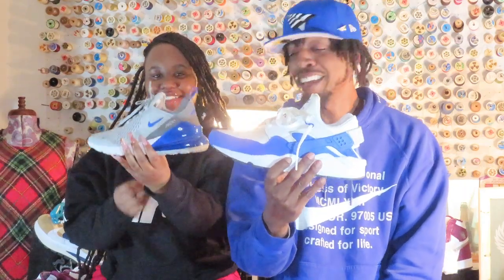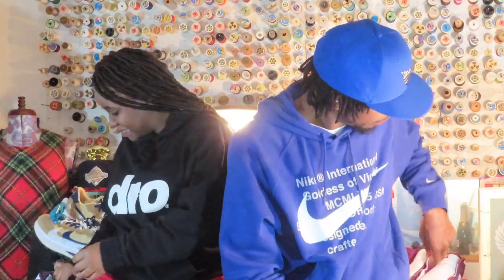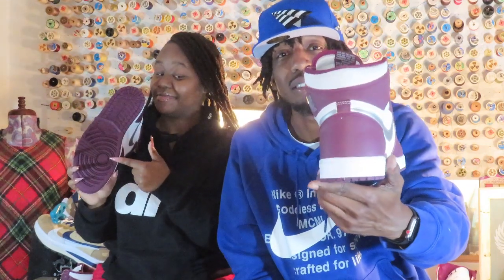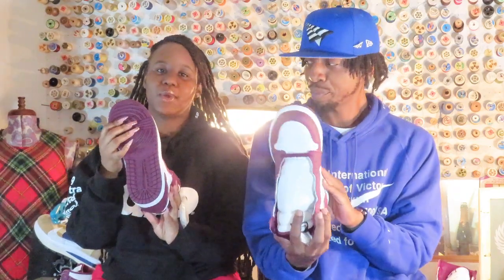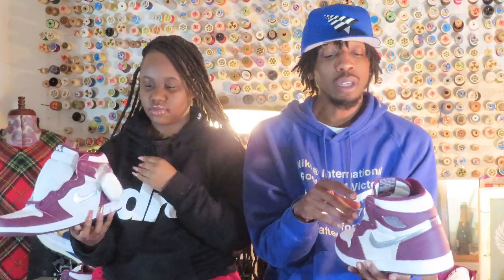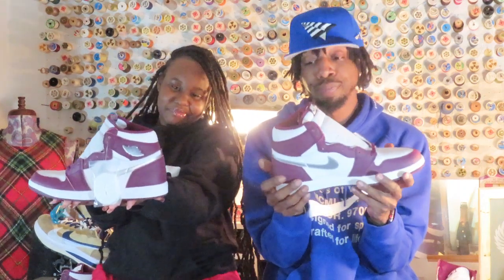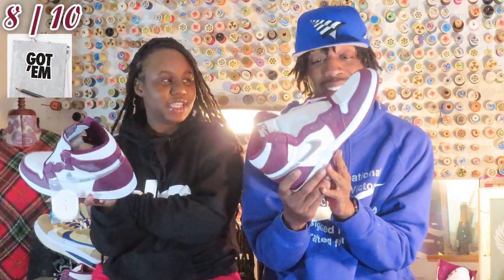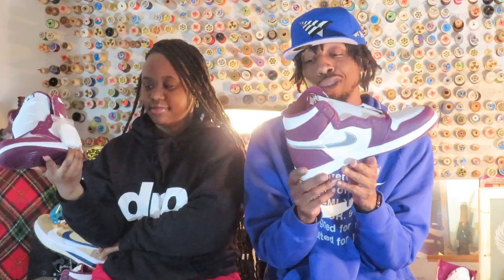Bordeaux 1 Family Review & A Ma Maniere’s NEXT UP!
What’s good crew? Chefs back on the building and today I had a co-host to help. The OG Shoe Queen made an appearance for one her favorite releases this year. So we chop it up a bit about the shoe and give our opinion? Did you cop? What do you think about the shoe? Thanks for pullin up.

Music curated by Mute Won
Mute_Won on IG